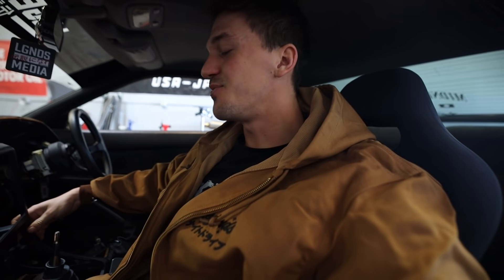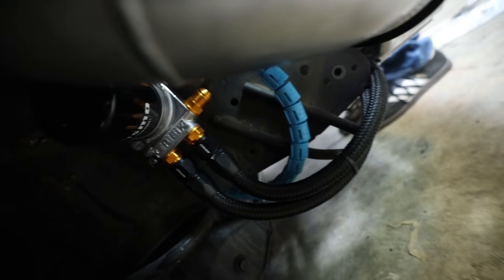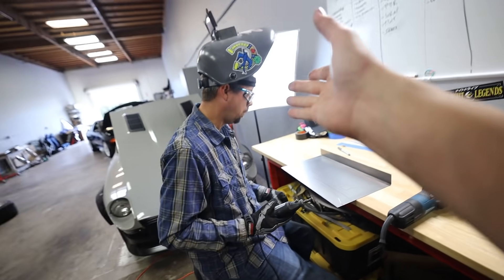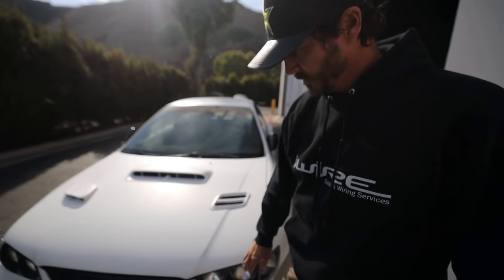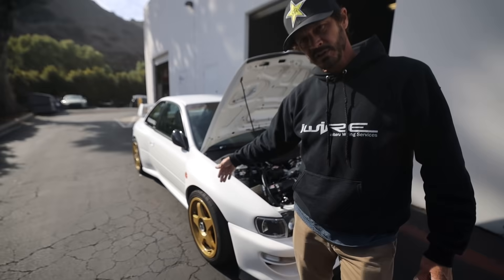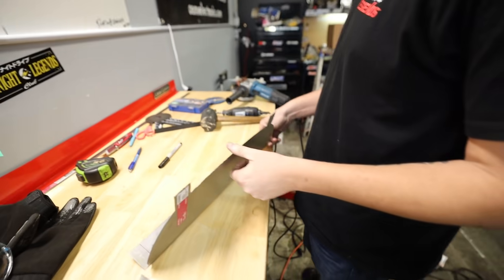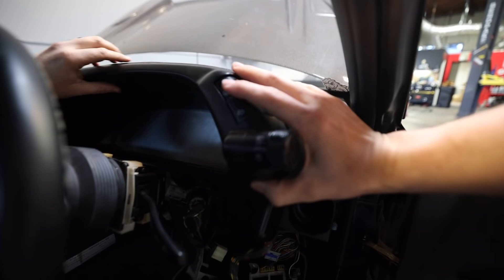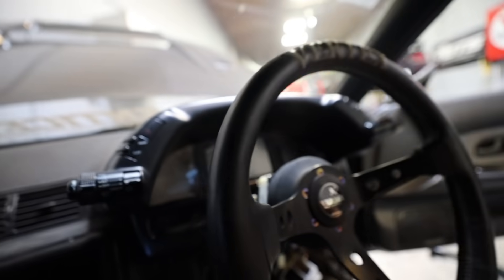Tearing Up The Streets in Bucky Lasek's Fully Built GC8 + Massive R32 Build Update!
huge progress has been made on the R32 GTR! We are so close to having this thing start up! We are completed the AEM Screen dash and the switch panel, now it's time to send the car off to wiring. We also had a special guest, buckey lasek come to the shop! We even got a ride in his fully built subaru GC8!

MOD LIST
*2015 Subaru WRX*
Tomei Exhaust
Invidia Catless Downpipe
Fujitsubo Headers
ETS intake
Cobb AP
Pro Tune

-My GFX artist: